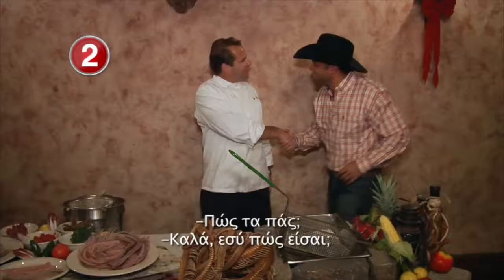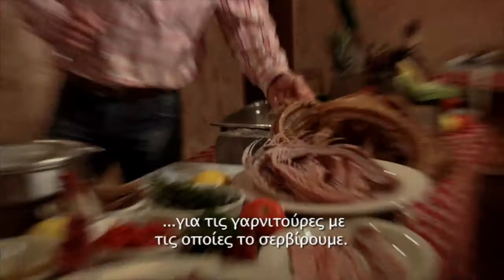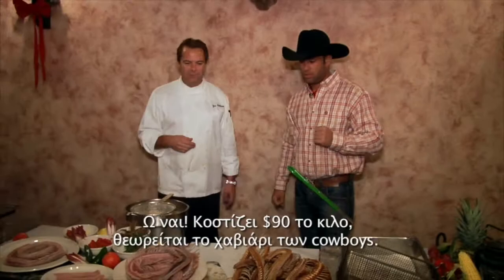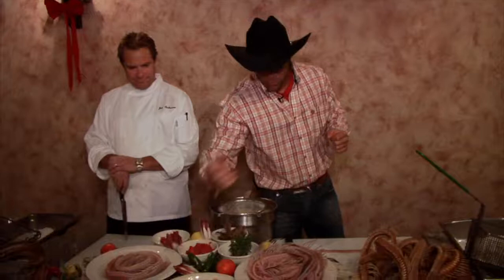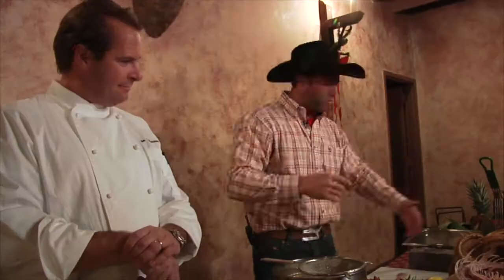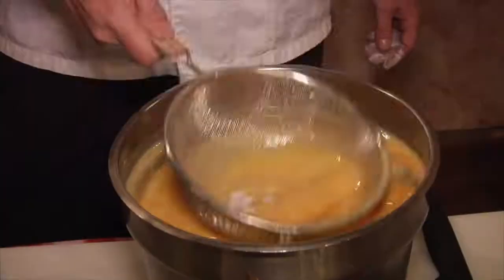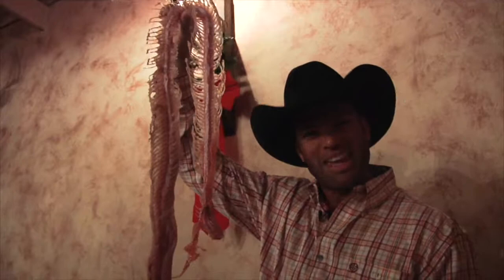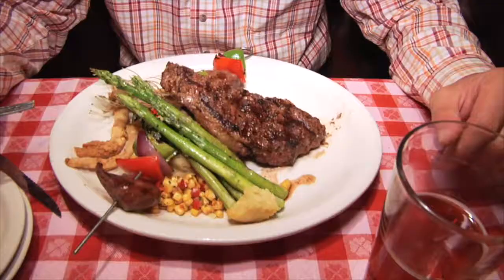Momus Origins | Kostas Sommer eats rattlesnake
🌟 Momus Origins 🌟
Ο @kostas_sommer και ο κροταλίας του 🐍blastfromthepast